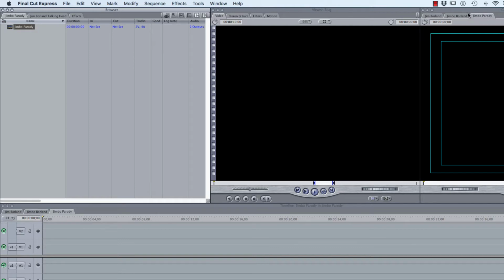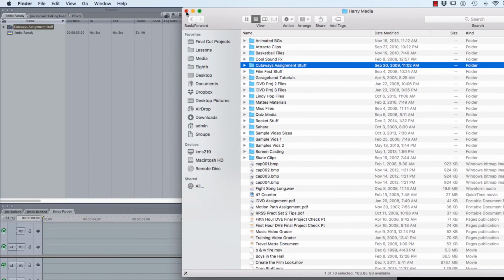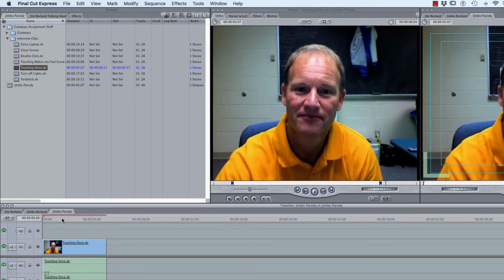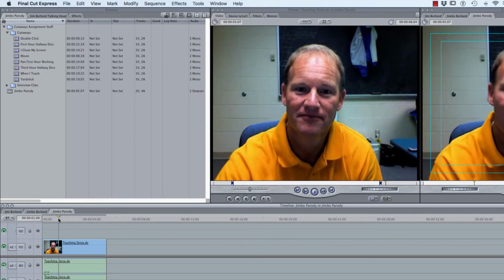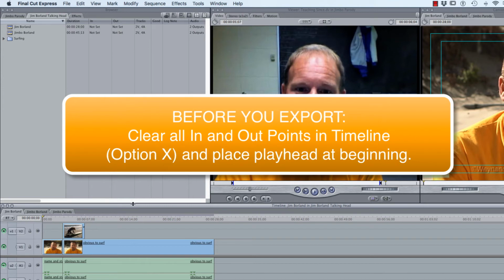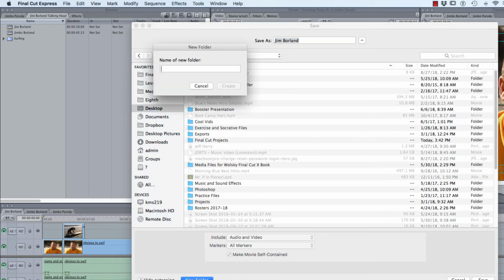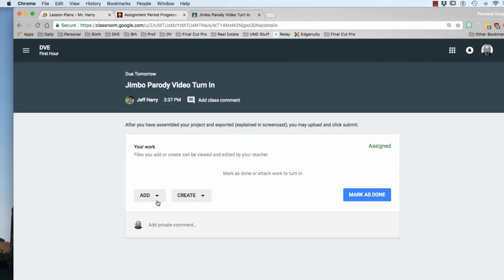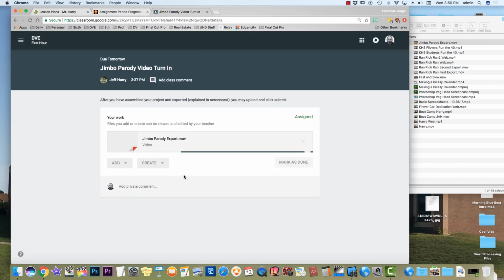Jimbo Parody Screencast